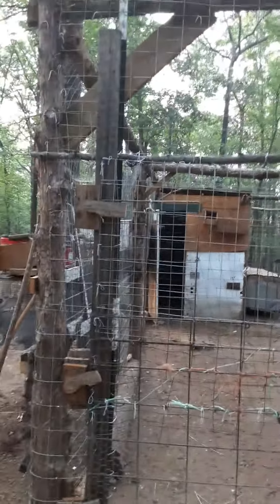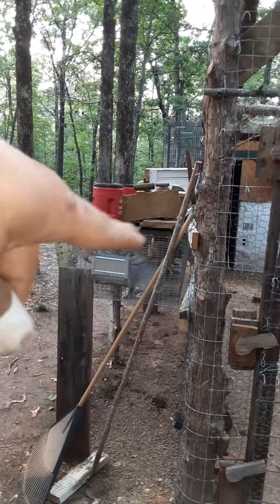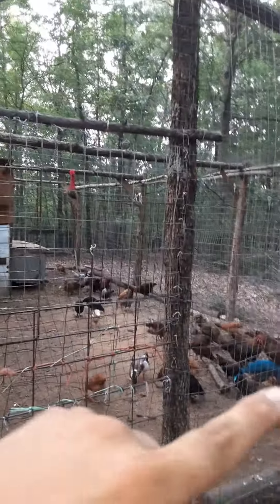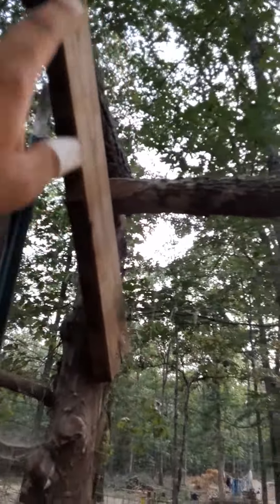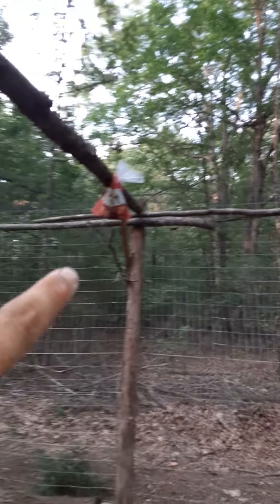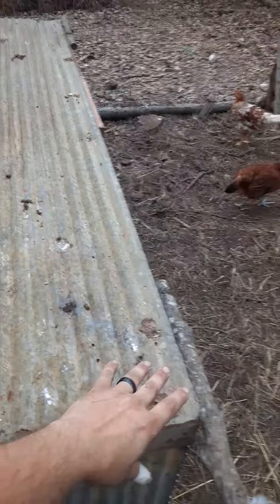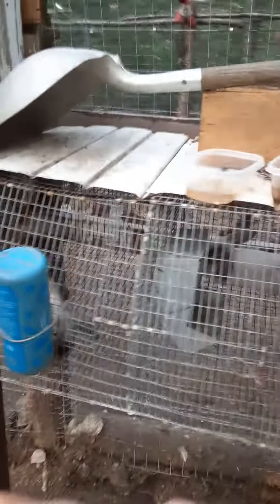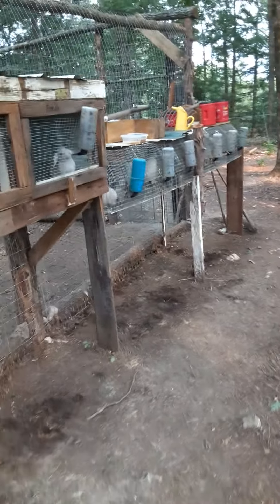Chicken Coop and Rabbit Hutch Tour